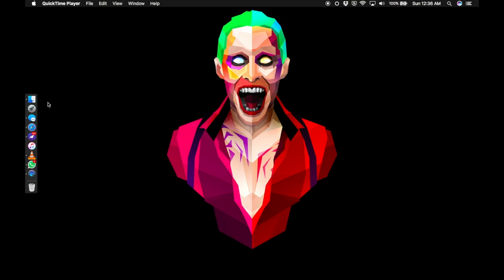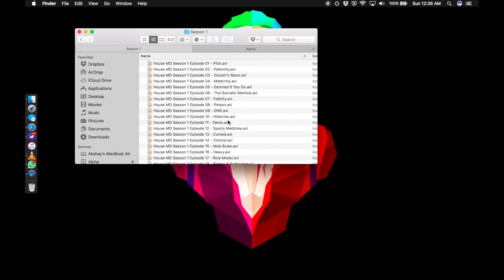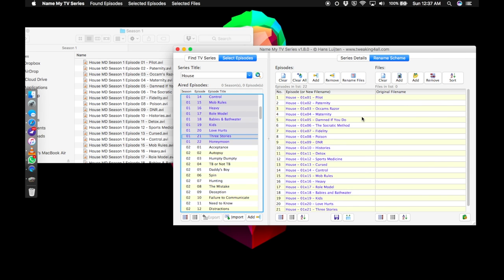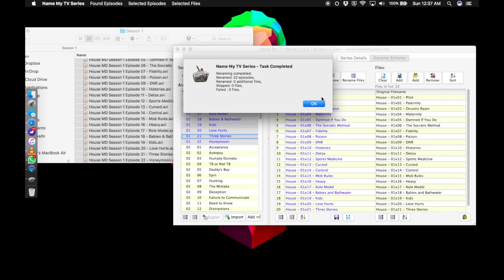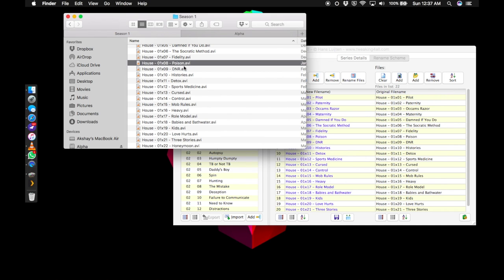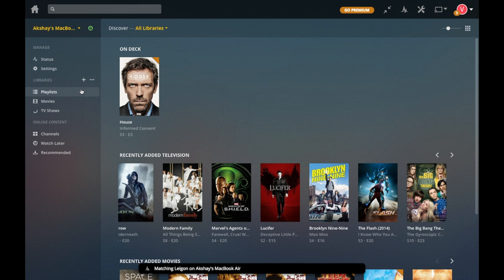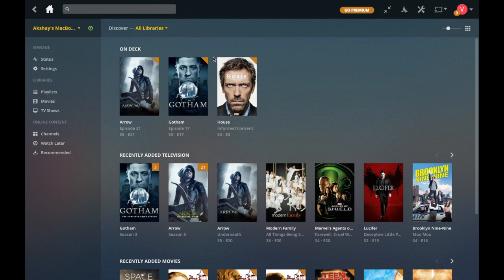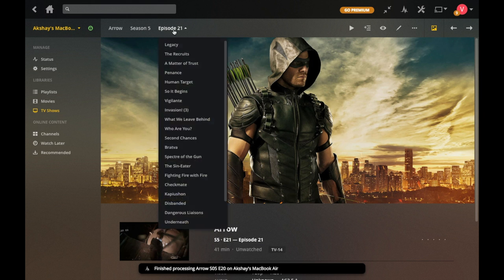How To Organize And Manage Your TV Shows & Movies!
Yo! It's been a while.

Here it is, the second installment in a series that nobody asked for but I still wanted to do - now go and organize your TV Shows and Movies from boring folders and explorer windows to something much more cleaner - organized + more!

More Info!

FAQs!

Q: How do I get in touch with you?
A: Email or Twitter.

Q: What gear did you use to shoot this video with?
A: Canon 600D with 18-55 kit lens & 50mm prime.

Q: What video editor do you use?